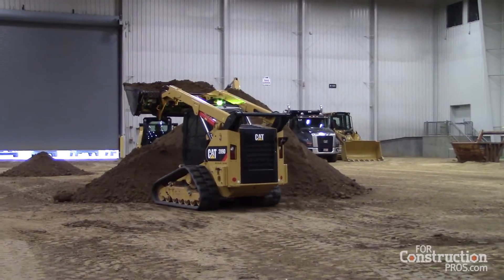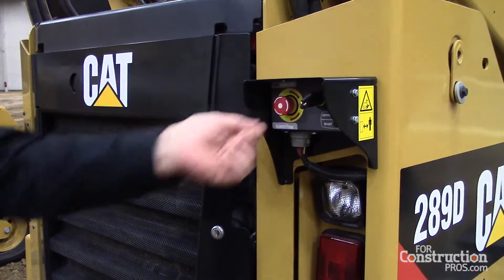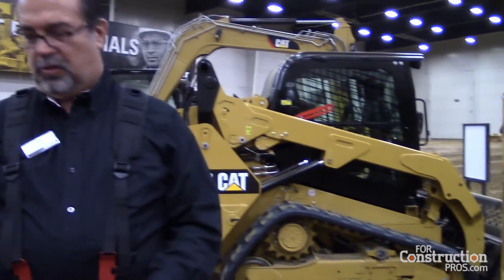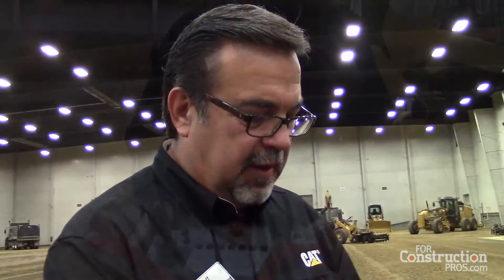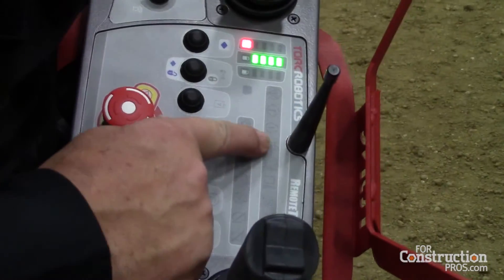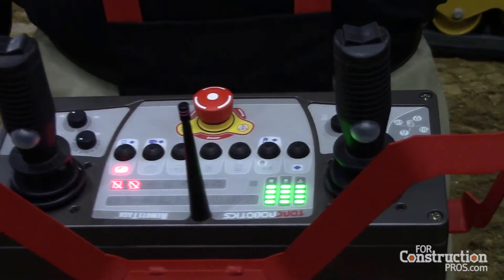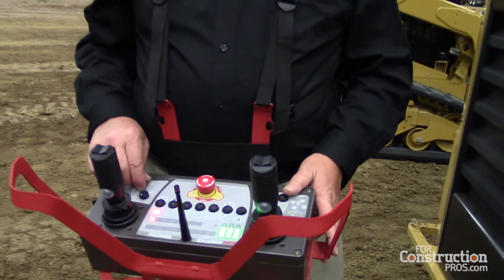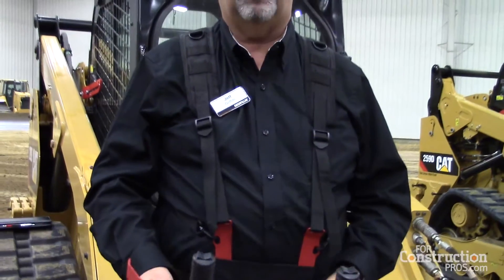Cat SSL Remote Control System Designed to Improve Operator Safety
Designed exclusively for Cat D Series SSL, MTL and CTL, RemoteTask allows the operator to precisely control the machine from a safe distance